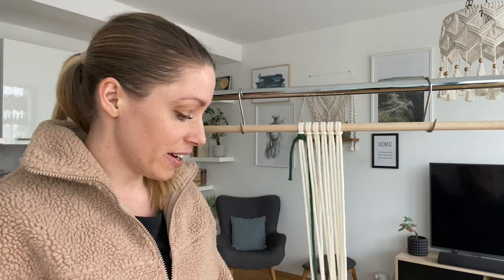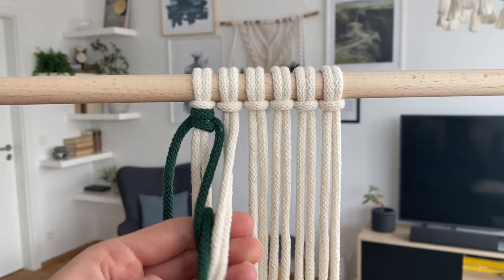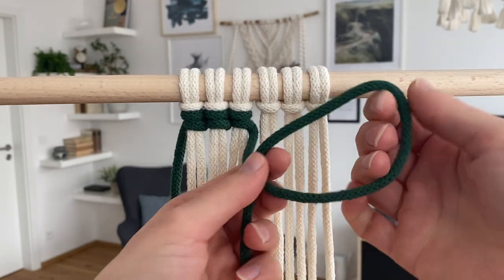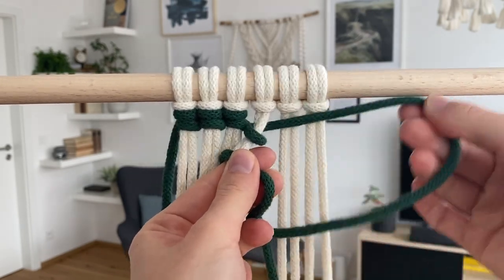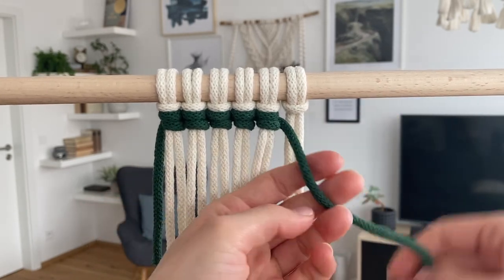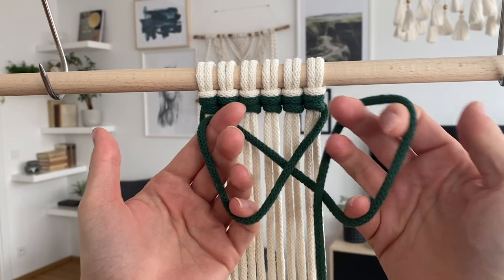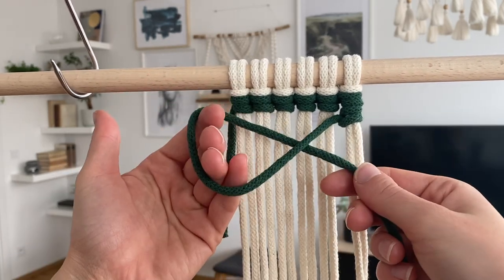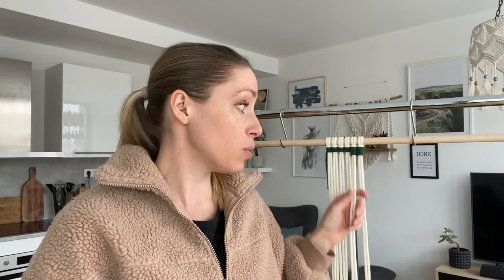Vertical Double Half Hitch Hack | How to do the Vertical DHH fast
In this video I am bringing you another time-saving macrame hack, this time it's all about the vertical double half hitch. I am showing you a trick that will help you make the knot a lot faster without the need to pull on long cords.

//CORDS AND TOOLS I USE

Niroma Studio (US based) have some incredible cords and an awesome selection of fibers, yarns and cool accessories

AMAZON US
The Bobbiny cords that I am using in my tutorials are unfortunately not available on Amazon US so I am linking different cords with relatively similar colors that I was able to find:
5 mm braided cord in the color Natural
Metal ring
Fine bristle triangular brush (wooden handle)
Fine bristle triangular brush (cheaper option)
Clothing rack (not an exact match to mine but close)